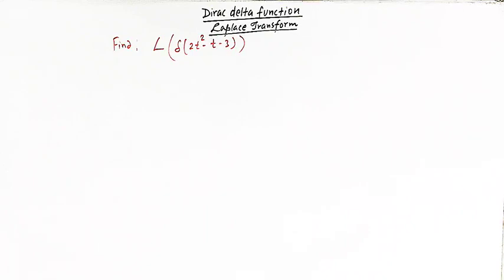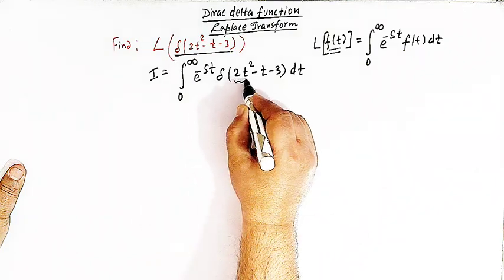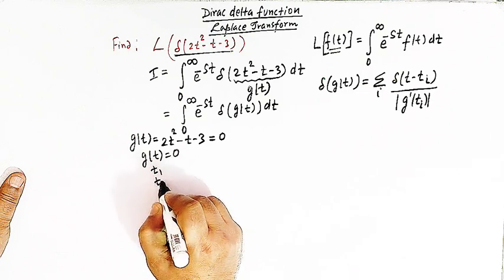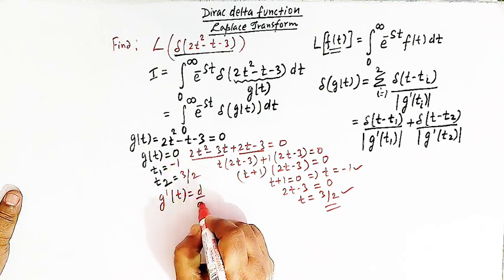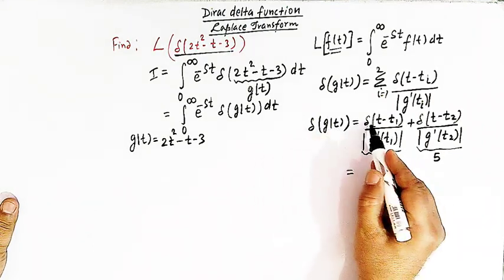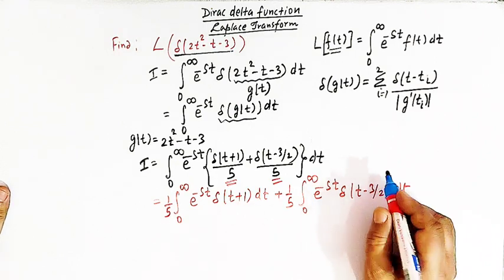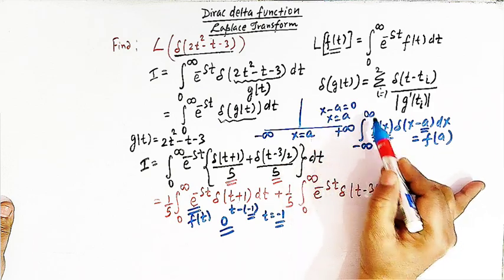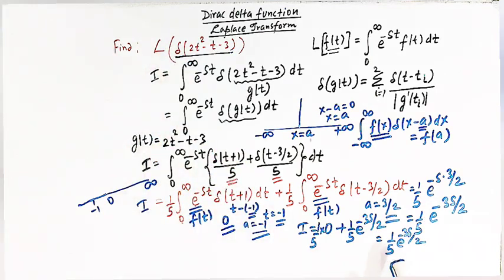Dirac delta function _Laplace transform of delta function where the argument is a quadratic function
How to find the Laplace transform of Dirac delta function.